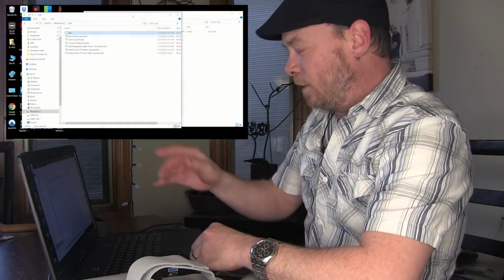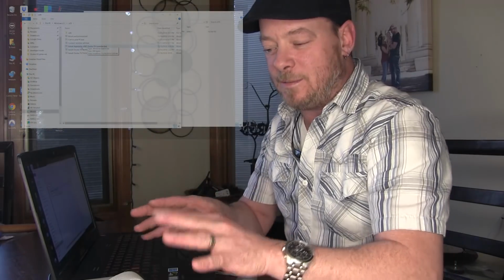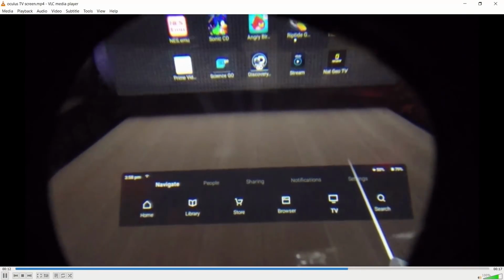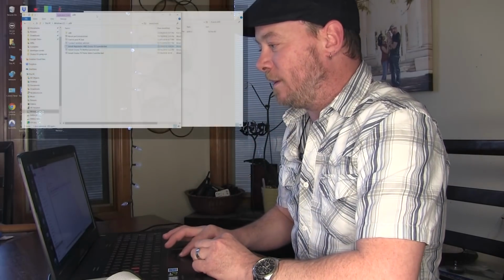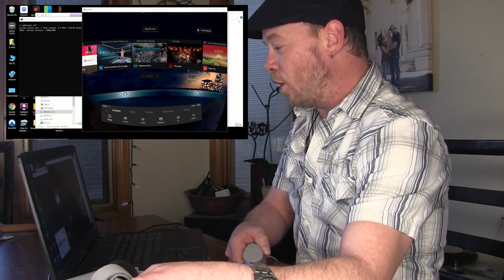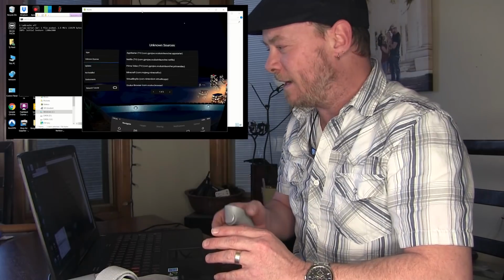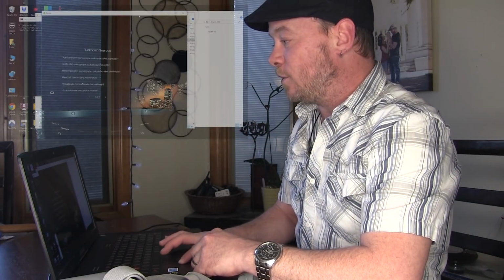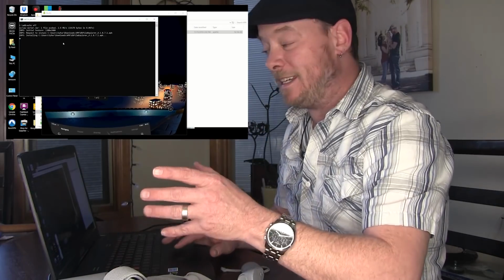How to sideload apps on Oculus Quest / Oculus Go (and cast your screen to your PC)!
How to sideload on Oculus Go and How to sideload Oculus Quest - EASY!   While this video was originally done for the Go, sideloading on the Oculus Quest works the exact same.

UPDATE! You'll need this version of Netflix for it to work right on your Quest

You MAY need to update your USB drivers.  Unzip the file, right click on winusb.ini and click install.  It's easy.

Be SURE to put the folder in the root of your C: drive (i.e.: "C:\adb")

ES File Explorer Download (this is the same download link provided by the developer in the link below at the bottom).

You’ll want this app to navigate the folders on your go, move files, use it to install/uninstall apps, connect OTG drive, etc. It’s SUPER useful.

Instructions:

• Connect your GO via USB cable to your PC

• Open the adb folder on your C drive and double click "Install Appstarter AND Oculus TV Launcher.bat" (this will install appstarter AND it will provide a direct shortcut to open it in Oculus TV under unknown sources in your main library - so easy!)

• Double click the “Cast to your PC.bat” and you’ll now be casting you GO on your PC!  To install an app (like es file explorer) just drag it to the video window and it will install automatically – so easy!

Now all you have to do is click AppStarter under unknown sources in your main Oculus library and from there you can click on your new apps. I would recommend going to setting in AppStarter and hide your regular VR apps, much less clutter.

If you’re experiencing slow games in Oculus TV (I found asphalt 8 ran slow at first, some games might) Connect your GO via a USB cable and double click on the “Boost performance.bat” file. Unplug your USB cable, then open a regular VR app (I use Netflix), back out of it and reload AppStarter/ Oculus TV start the game.  Oculus TV limits your CPU/GPU for some reason, with this trick they’ll perform like you’re running a full VR app.  To reset this just restart your GO.

Aurora Store (Installs apps directly from the Google Play store without needing Play services on your GO).